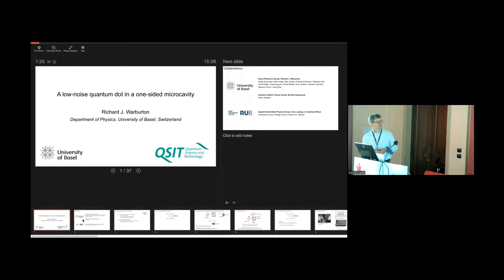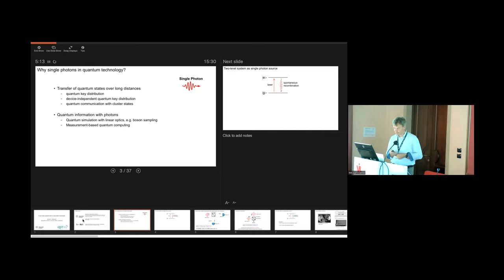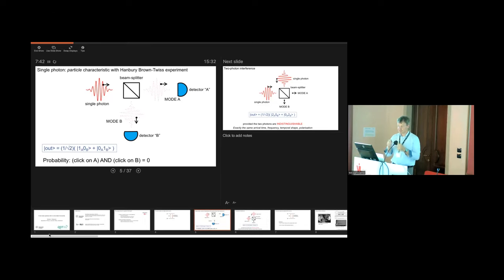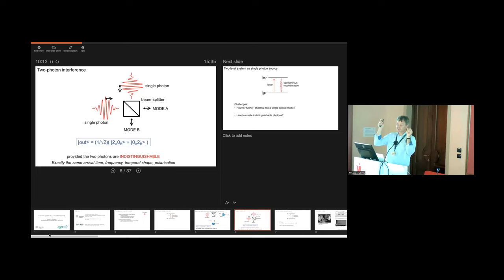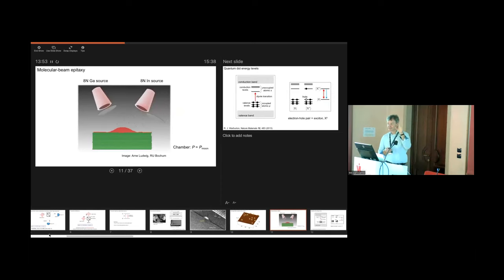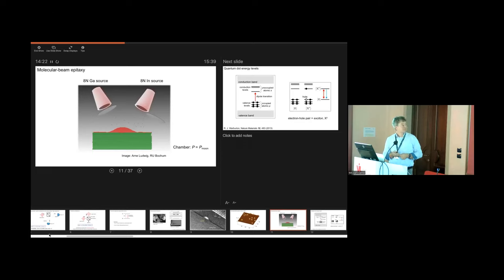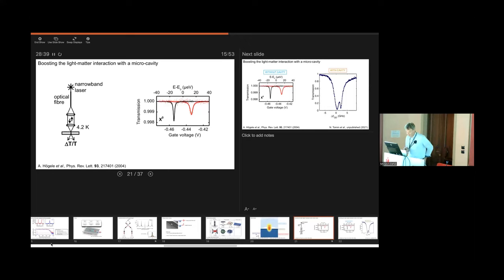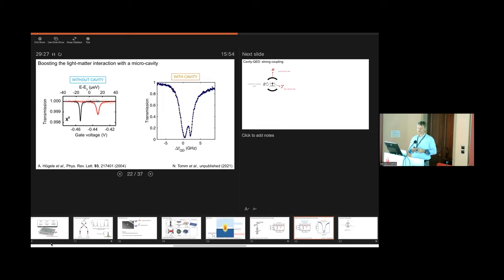Richard Warburton - A low-noise quantum dot in a one-sided microcavity | Nano meets Quantum 2022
A low-noise quantum dot in a one-sided microcavity

A semiconductor quantum dot is a potentially excellent source of single photons: the radiative lifetime is sub-nanosecond, just tens of picoseconds following Purcell enhancement in a cavity, allowing the creation of billions of photons per second; the interaction with phonons is relatively weak such that successively emitted photons exhibit a high degree of two-photon interference. Significant challenges are to create an efficient source, and to reduce the noise such that photons created far apart in time also exhibit a high degree of two-photon interference. It is shown here how these challenges can be met by embedding a gated quantum-dot in an open microcavity.
In the gated devices, quantum dots exhibit near transform-limited linewidths, both at wavelengths in the near infrared (920-950 nm) and in the near-red (around 780 nm). A microcavity is constructed using a planar semiconductor “bottom” mirror (part of the semiconductor heterostructure) and a curved “top” mirror. With a very high-reflectivity top mirror, a single quantum-dot enters the strong-coupling regime of cavity-QED with a cooperativity exceeding 100 [1]. Clear vacuum Rabi-oscillations are observed. With a modestreflectivity top mirror, an efficient single-photon source is demonstrated [2]. The end-to-end
efficiency, the probability of creating a single photon at the output of the experiment's final optical-fibre following a trigger, is 57%; the photon purity (1-g(2)(0)) is 97.9%; the two-photon interference visibility is 97.5% and is maintained even on interfering photons far apart in time (1.5 μs in the experiment).
The future potential of this platform both as a realisation of the canonical “one-dimensional atom” and as a source of more complex photonic states will be discussed.

[1] Daniel Najer et al., Nature 575, 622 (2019)
[2] Natasha Tomm et al., Nature Nanotechnology 16, 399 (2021)

About this Conference:
The Confernece "Bridging the Gap: Nano meets Quantum" brings together young researchers of the Center for NanoScience (CeNS) and the Munich Center for Quantum Science and Technology (MCQST) with experienced scientists from the fields of physics and chemistry. The talks of the workshop are intended to give the graduate students and post-doctoral researchers of CeNS and MCQST an overview of current research topics on nanometer-scale and quantum science.